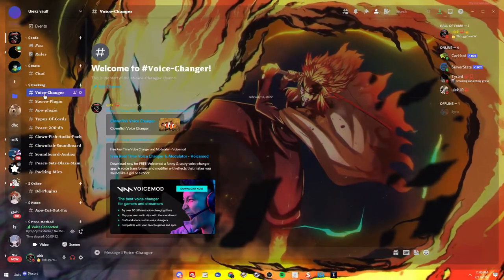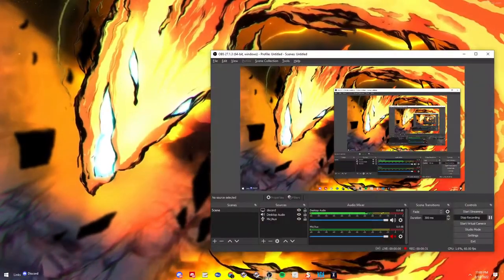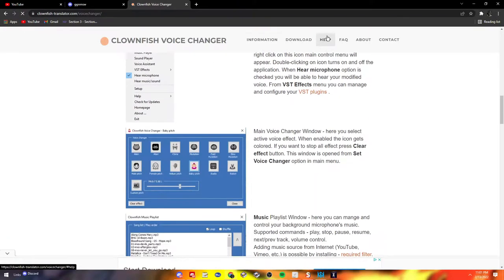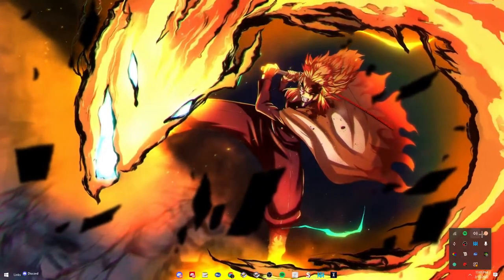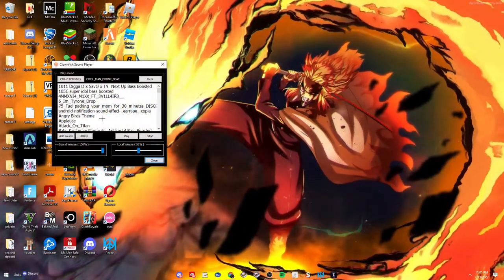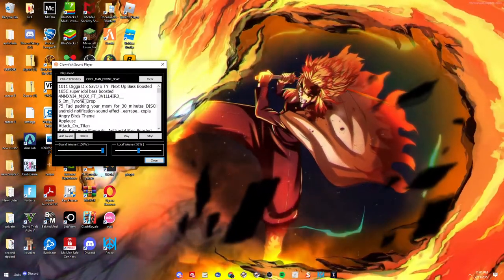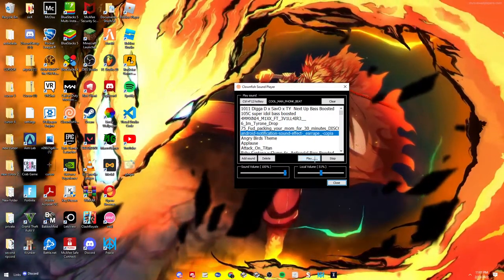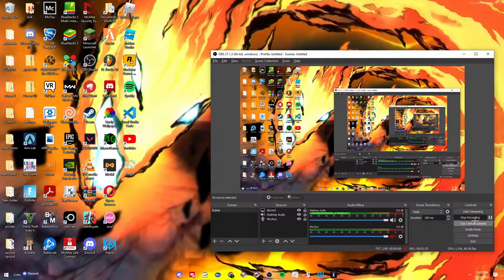Clown Fish Voice changer Soundboard Player TUT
how to use Clown Fish Sound Player